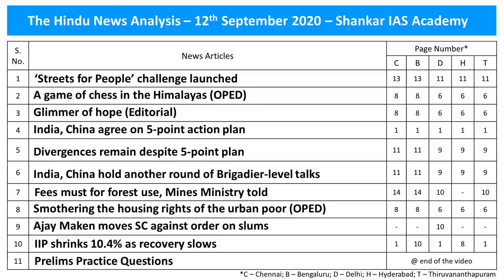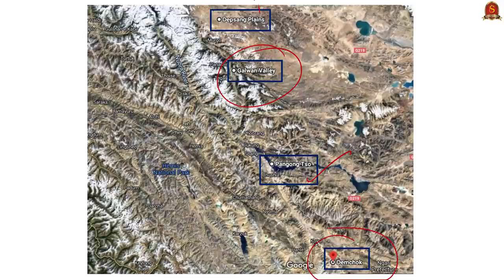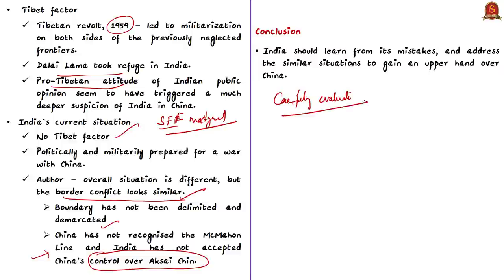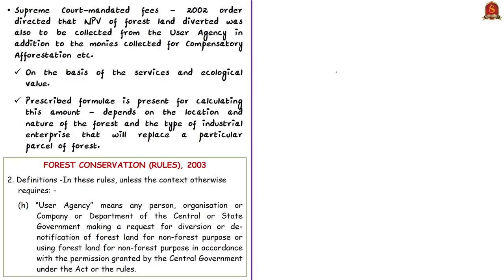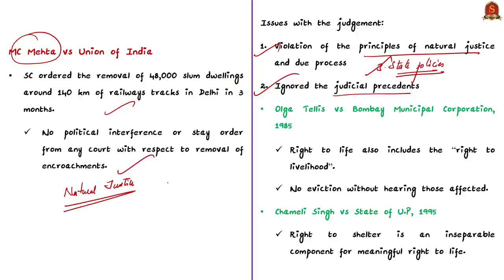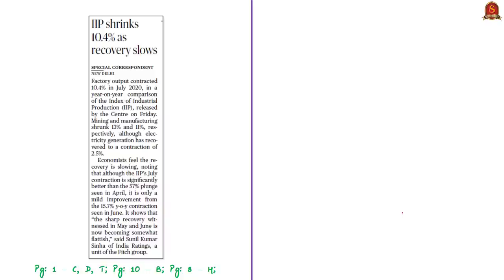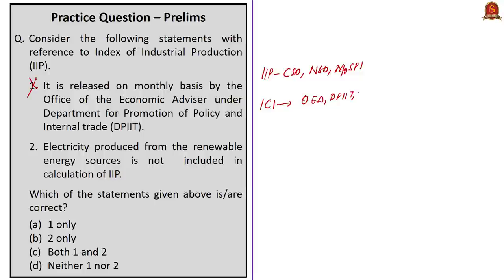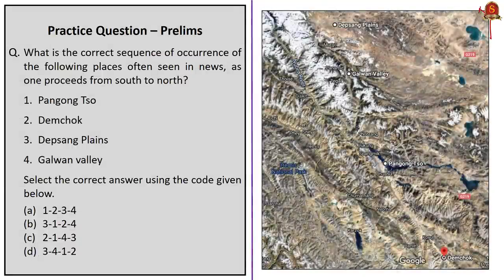The Hindu Daily News Analysis || 12th September 2020 || UPSC Current Affairs || Prelims & Mains 2020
►►Important Announcement!!!
Shankar IAS Academy is conducting All India Online FREE Mock Tests on 20th and 27th September 2020.
►►Registrations Open!

►►Introduction - 0:00
►►List of Topics - 0:24
►►Time Stamping of news articles:
1.  ‘Streets for People’ challenge launched - 0:31
2. A game of chess in the Himalayas (OPED) - 3:47
3. Glimmer of hope (Editorial) -  8:25
4. India, China agree on 5-point action plan - 8:25
5. Divergences remain despite 5-point plan - 9:57
6. India, China hold another round of Brigadier-level talks - 9:57
7.  Fees must for forest use, Mines Ministry told - 11:26
8. Smothering the housing rights of the urban poor (OPED) - 13:55
9. Ajay Maken moves SC against order on slums - 18:21
10. IIP shrinks 10.4% as recovery slows - 20:31
11. Prelims Practice Questions - 24:03
      i. Index of Industrial Production.
     ii. Indices of Eight Core Industries - Prelims 2012.
    iii. Net Present Value.
    iv. Article 21.
     v. Climate Smart Cities Assessment Framework.
    vi. Map based Question.

Important topics such as StreetsForPeople IndoChina CAMPA are vividly discussed in UPSC Civil Services Exam Perspective in this video, with a special Practice cum Revision session in the end.